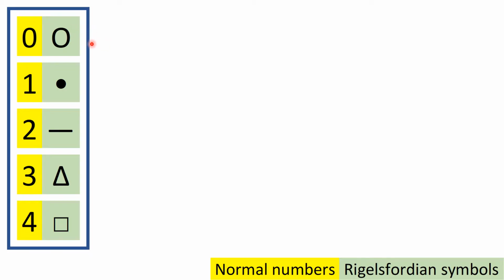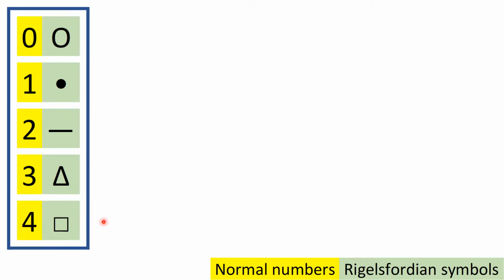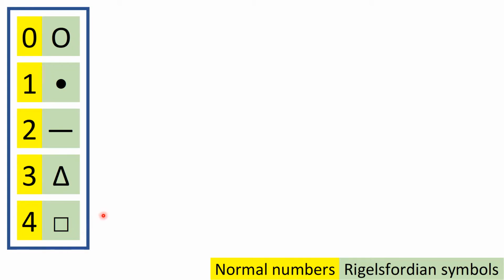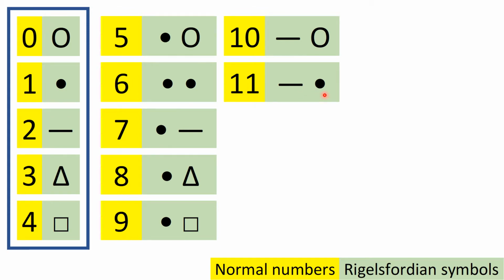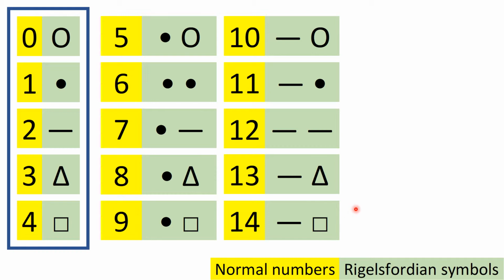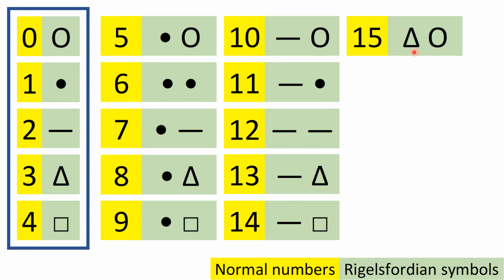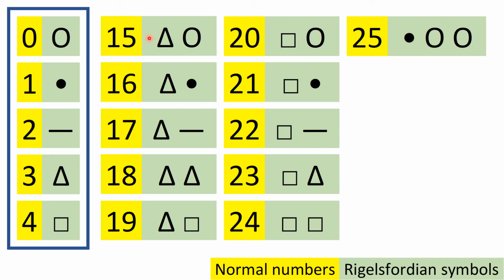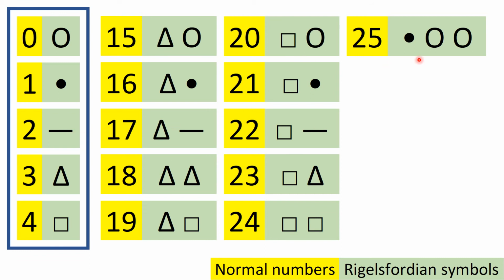Place value outside of base 10 (base 5 example) - lesson 1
How could we represent numbers using five symbols instead of ten digits?